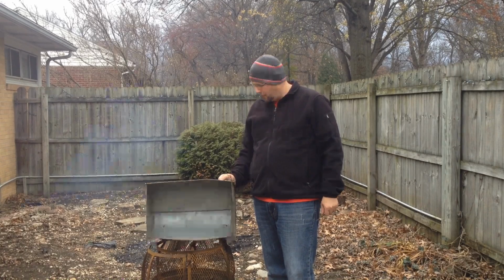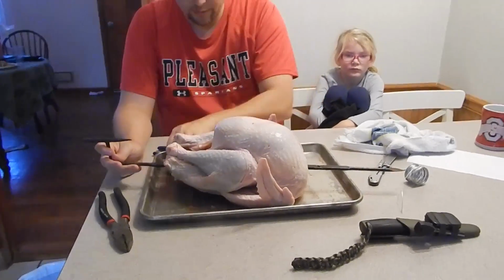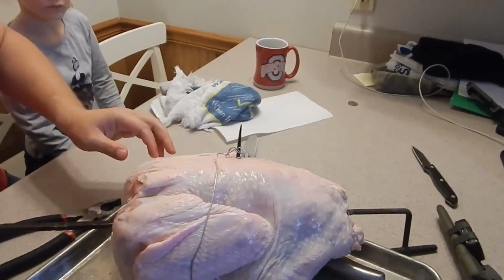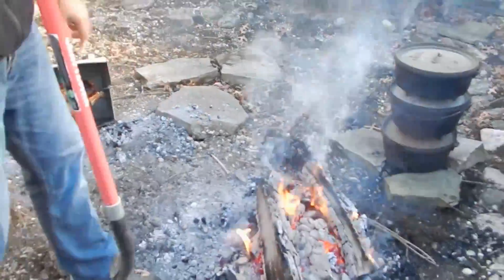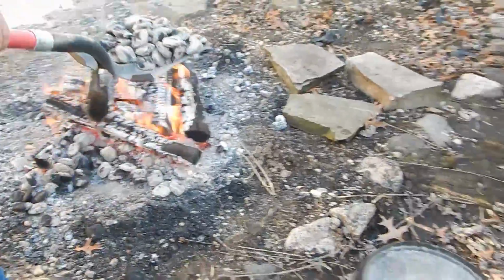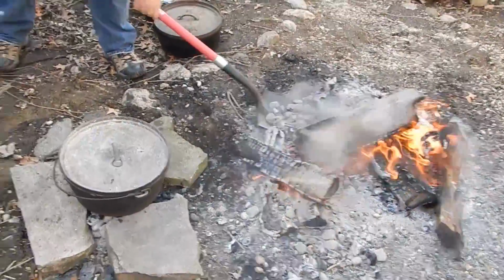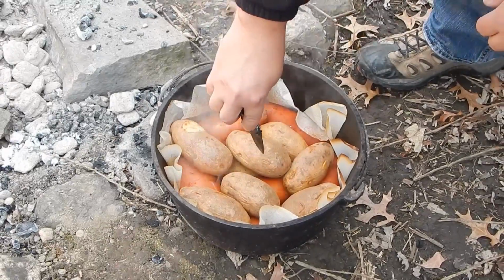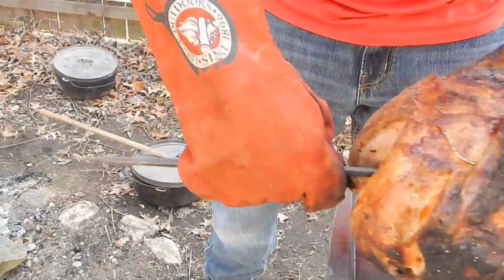Cooking Turkey - Reflector Oven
step by step video of cooking our Thanksgiving turkey on a 1850's style reflector oven.